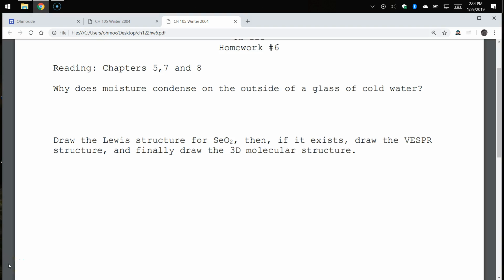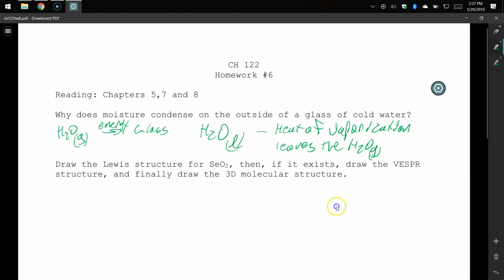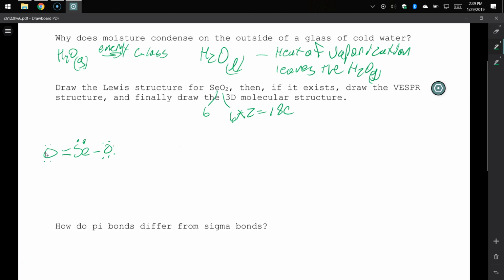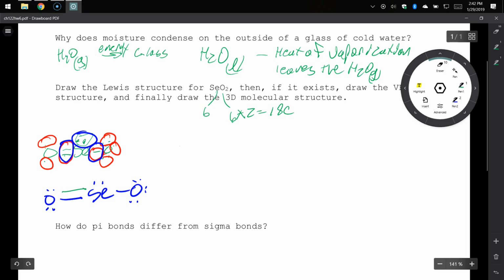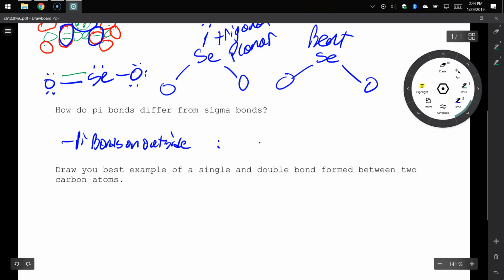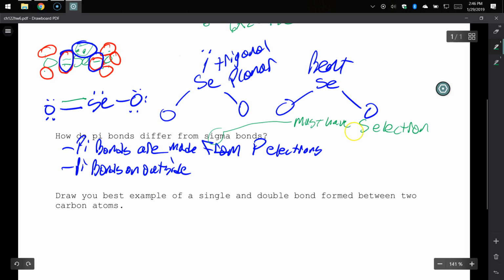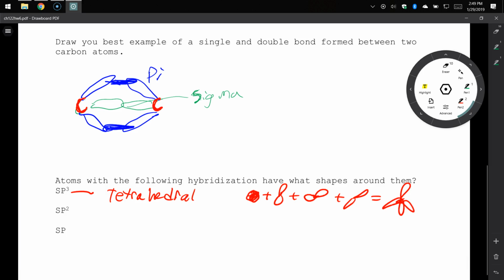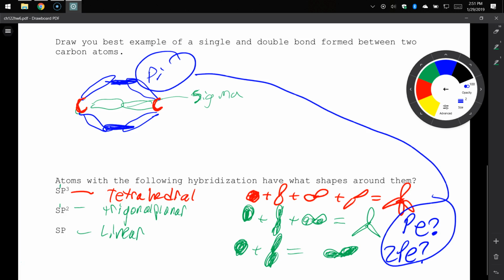HW 6 CH 122